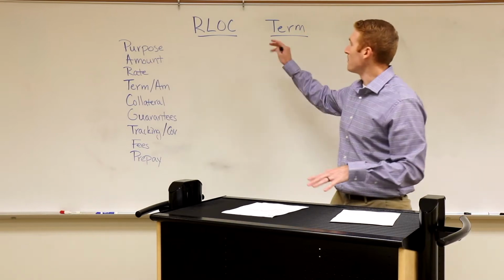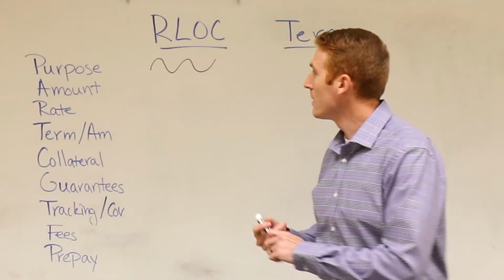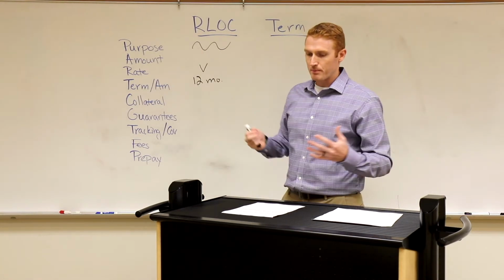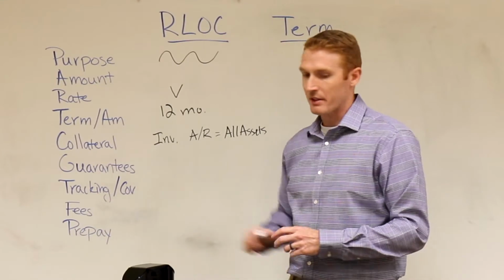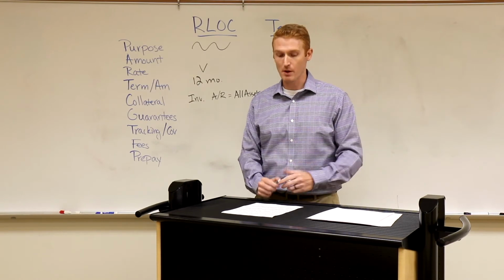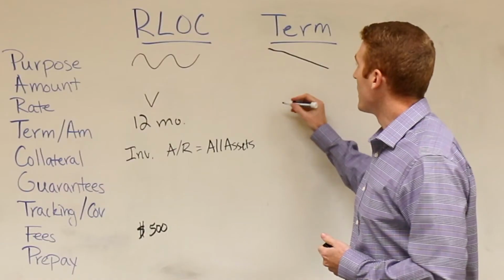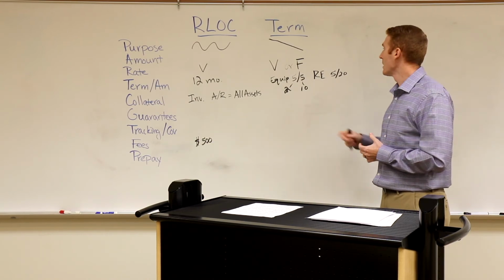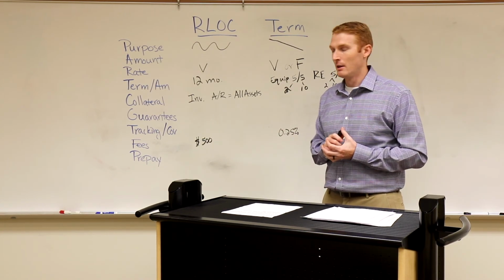Loan Terms and Structure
Patrick Burds discusses typical loan terms and structuring elements for revolving and term loan facilities.